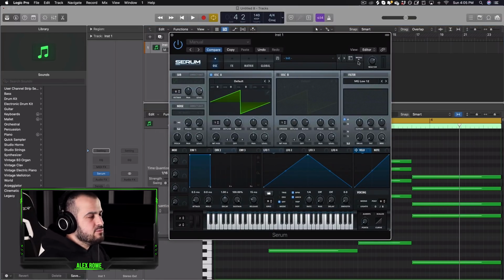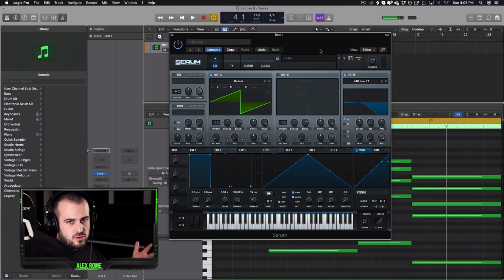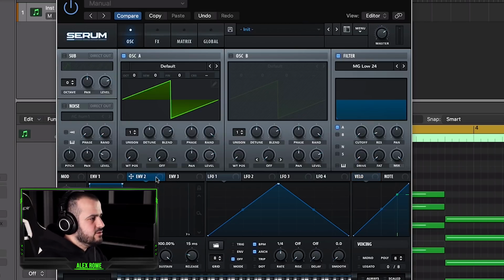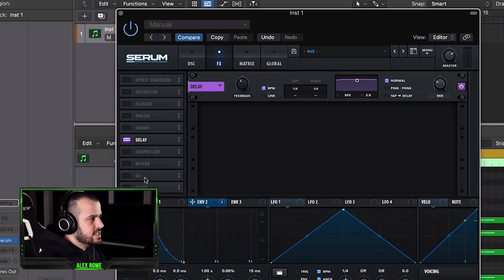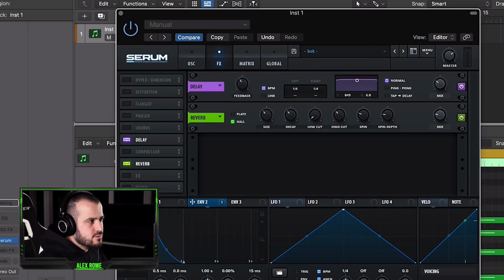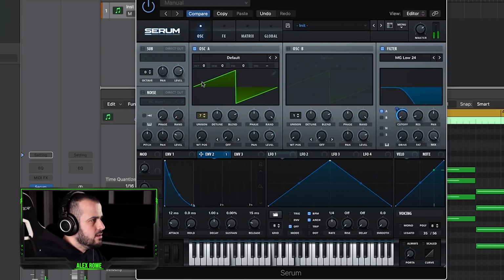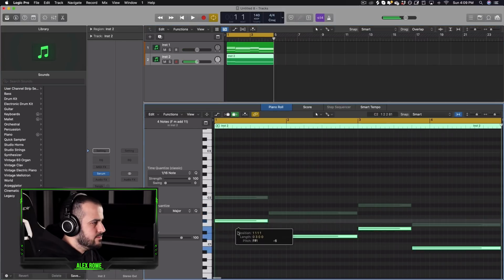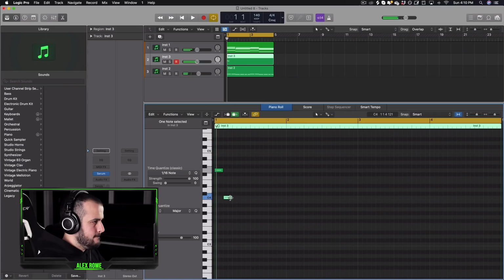The Most Important Sound In Electronic Music